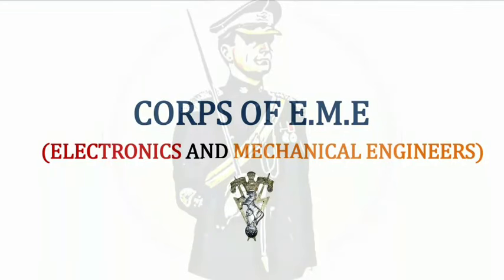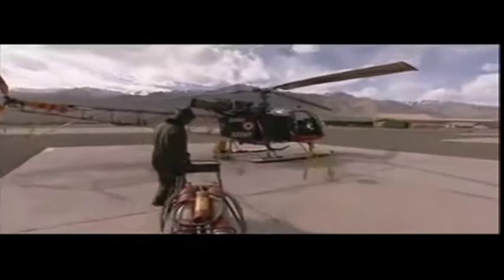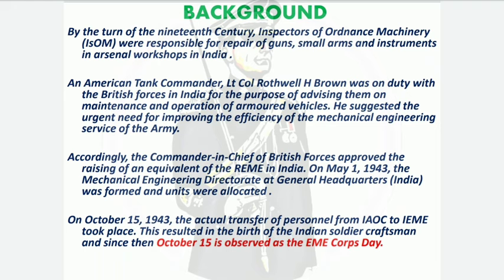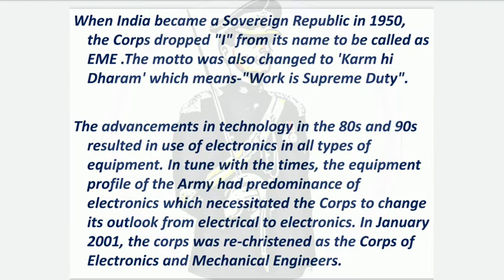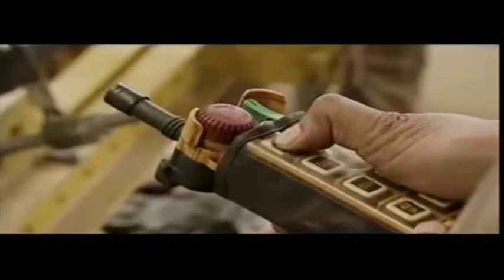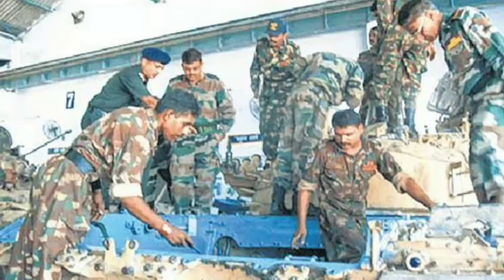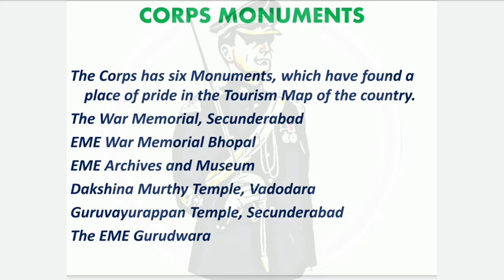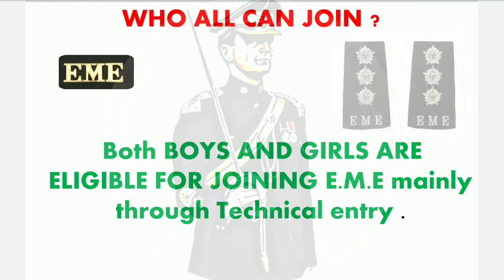All About the Corps of E.M.E | INDIAN ARMY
The Corps of E.M.E